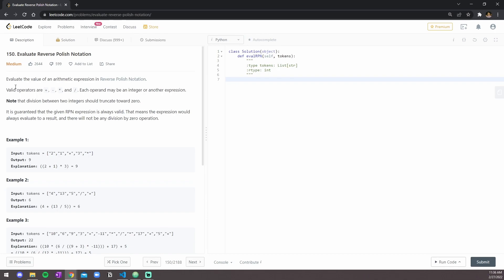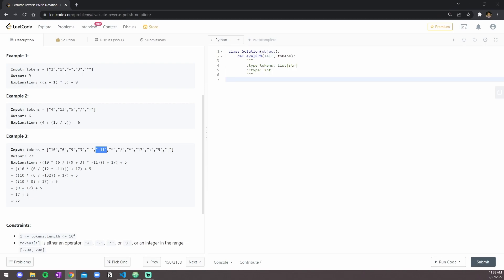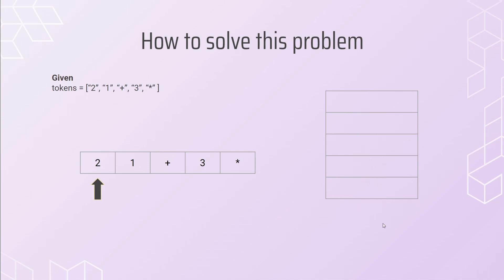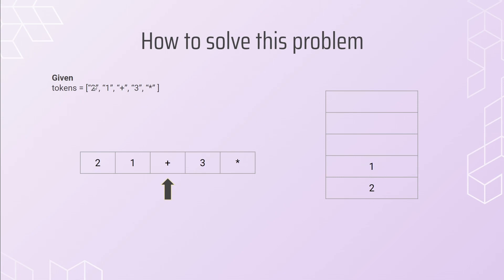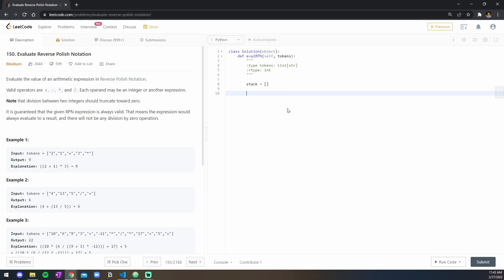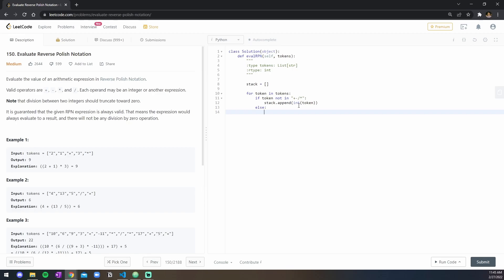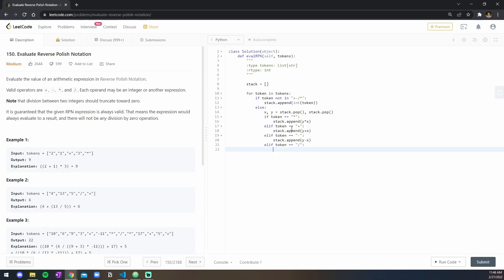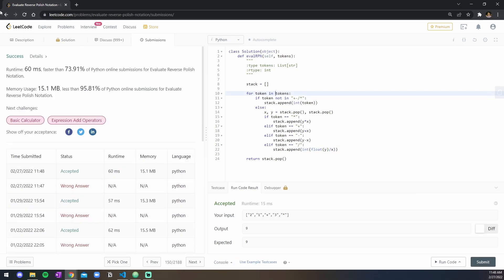Leetcode | 150. Evaluate Reverse Polish Notation | Python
# 150 on Leetcode
Question: Evaluate Reverse Polish Notation

-- New Upload every 3 days --

This problem is extremely popular in technical interviews and is asked at Google, Intuit, Indeed, LinkedIn, Coursera, Pinterest, Uber, Snapchat, Amazon, and Twilio.

Comment if you want a video for a specific Leetcode question.